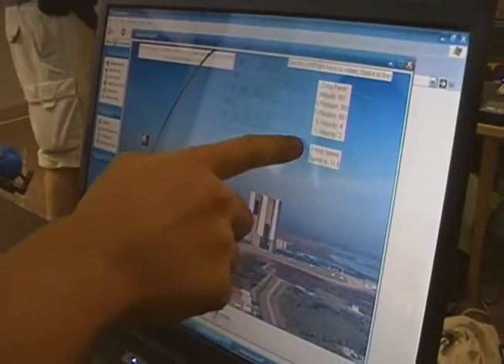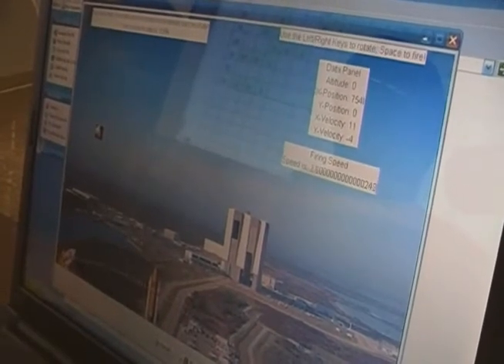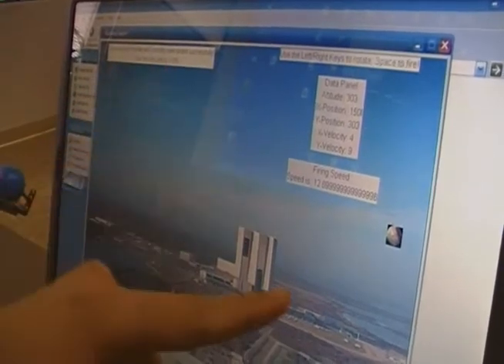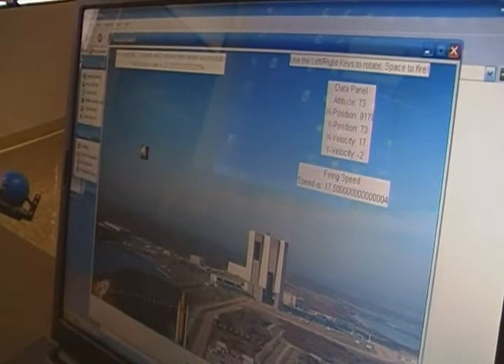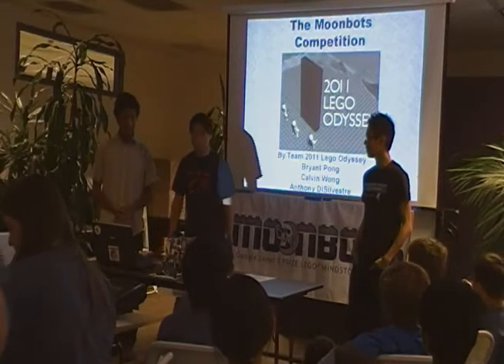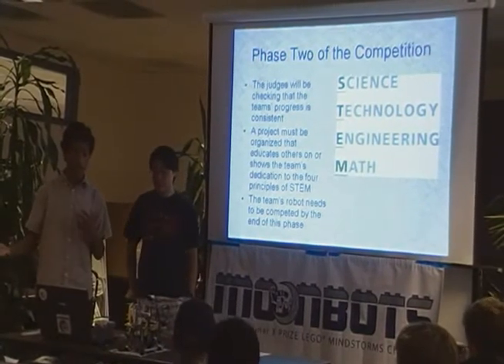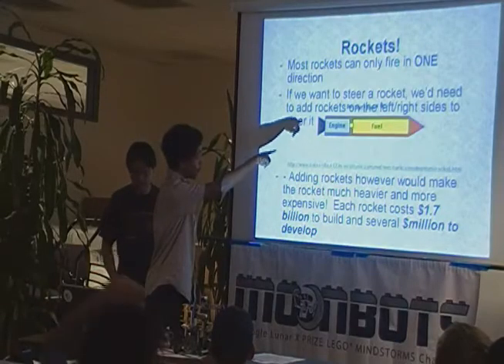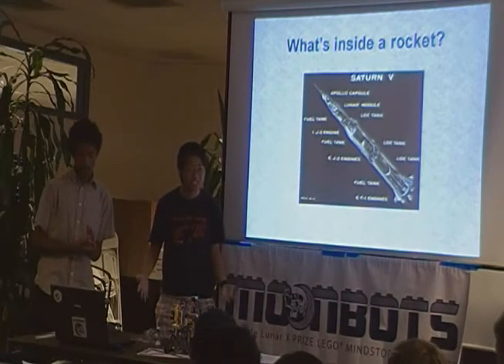Moonbots Team 2011-Lego Odyssey STEM Project documentation